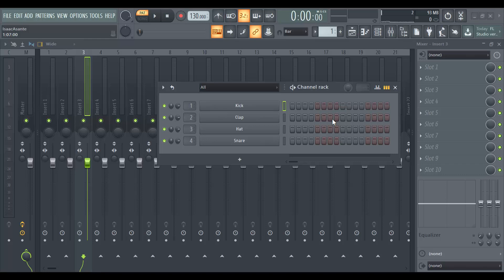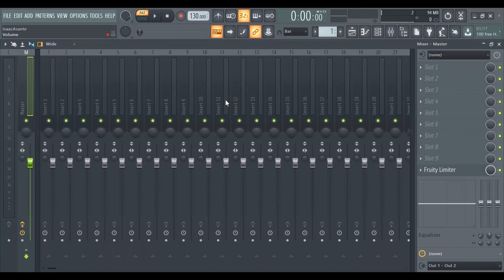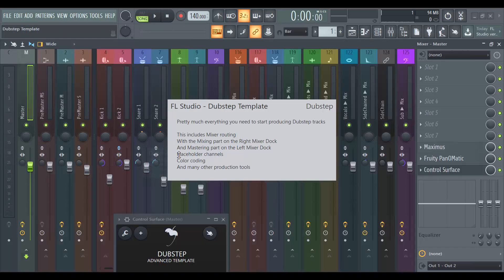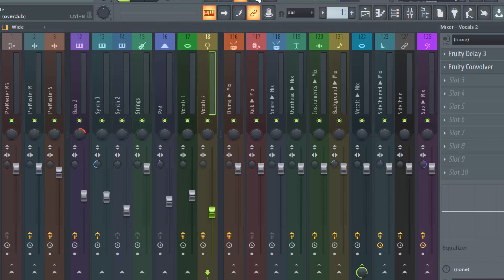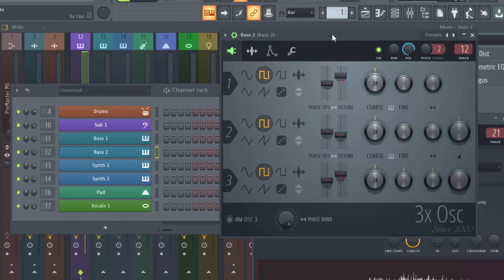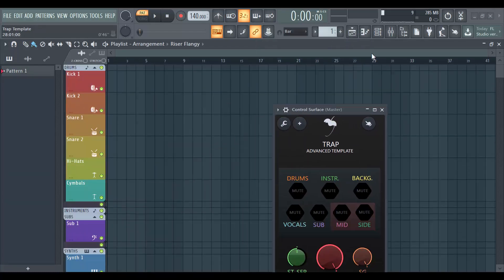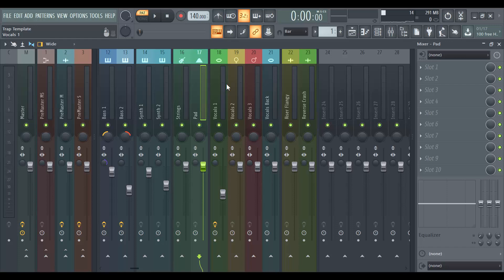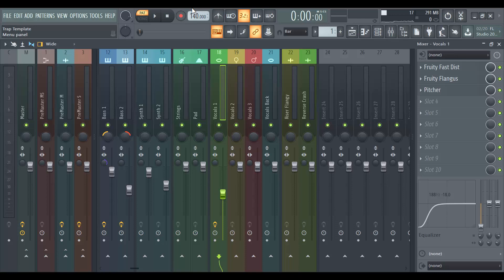FL Studio 20 tutorial: Free templates including VST plugins and vocals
Have you ever used FL Studio 20's advanced templates for Dubstep, Trap or other project? In this quick tutorial for beginners, we look at how free templates in FL Studio 20 can help you speed up your music production by making use of already set up VST plugins, gaining access to vocal chops and not having to worry about routing tracks to your mixer or coloring in your playlist.